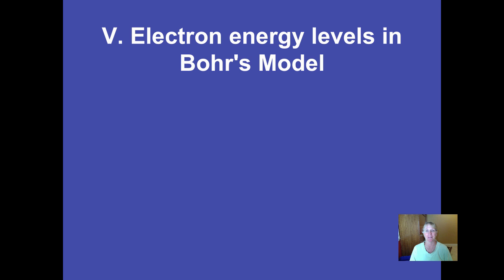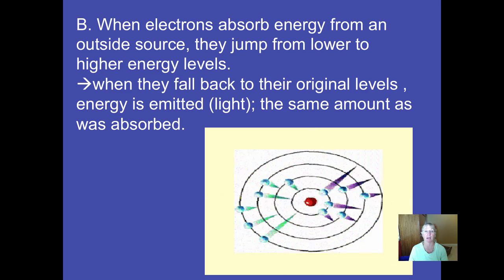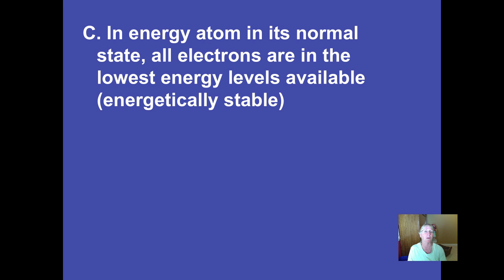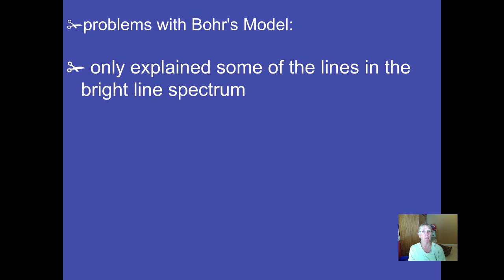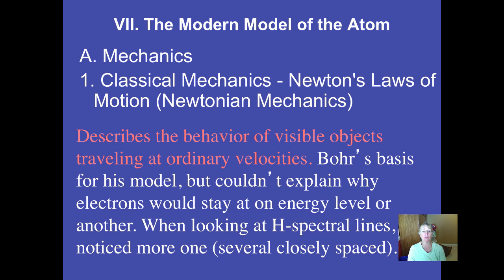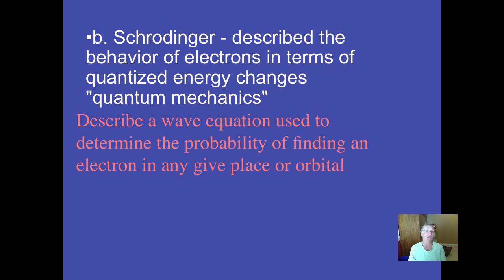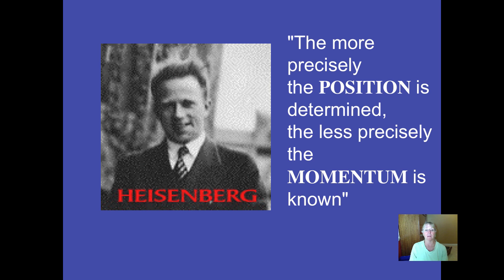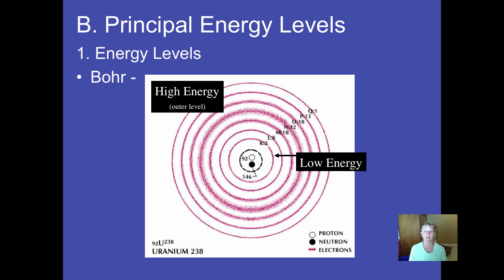Chapter 5 Vodcast 4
Discusses the Bohr model, energy levels and sublevels, and introduces quantum mechanics.

Table of Contents:

00:00 - V. Electron energy levels in Bohr's Model
00:43 - V. Electron energy levels in Bohr's Model
01:10 - B. When electrons absorb energy from an outside source, they jump from lower to higher energy levels.when they fall back to their original levels , energy is emitted (light); the same amount as was absorbed.
02:18 -
03:56 -
04:10 - VI. Atoms and Radiation
04:24 - VI. Atoms and Radiation
05:15 - VI. Atoms and Radiation
05:37 - problems with Bohr's Model:
06:38 - VII. The Modern Model of the Atom
08:02 - VII. The Modern Model of the Atom
08:44 -
09:18 -
10:32 -
11:42 - c. Heisenberg - uncertainty principle
12:35 - B. Principal Energy Levels
13:38 - Principal Quantum Numbers (N) Number of electrons